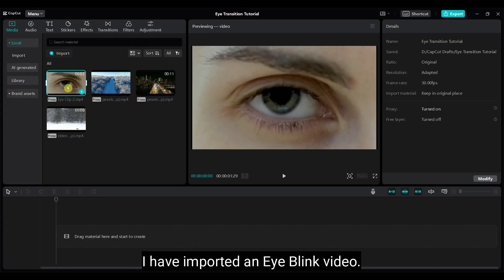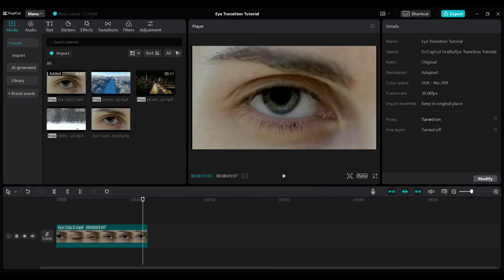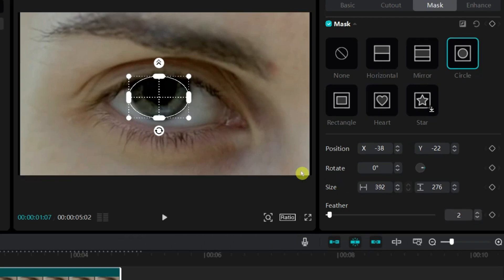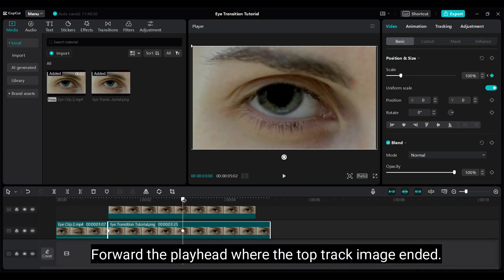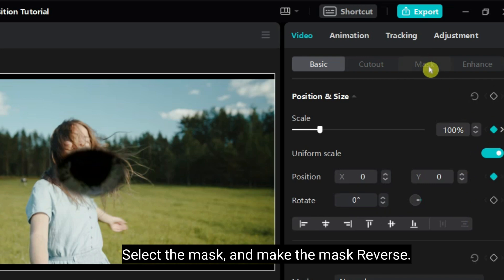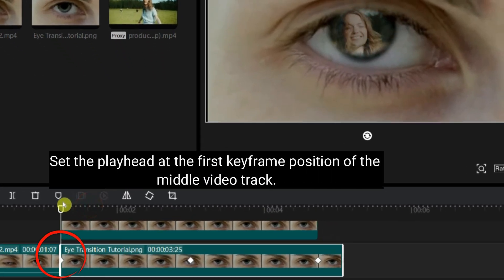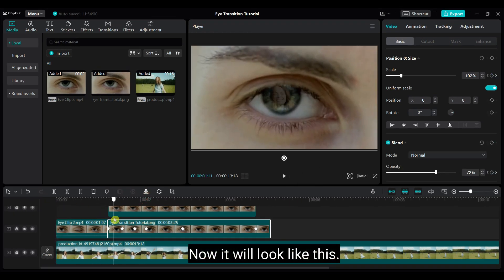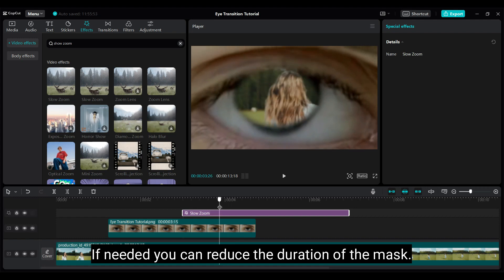CapCut Tutorial Eye Masking Transitions